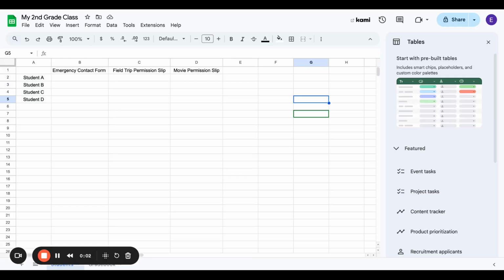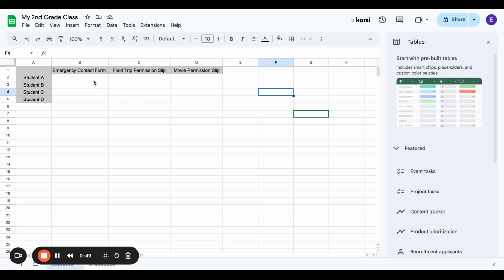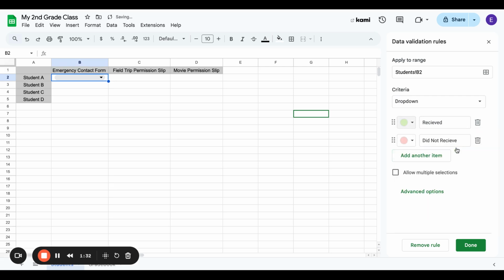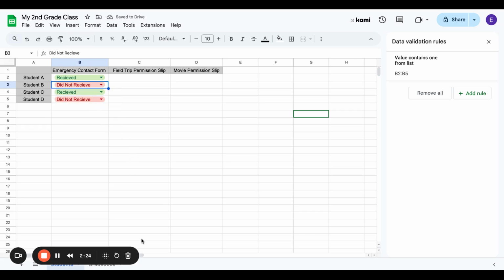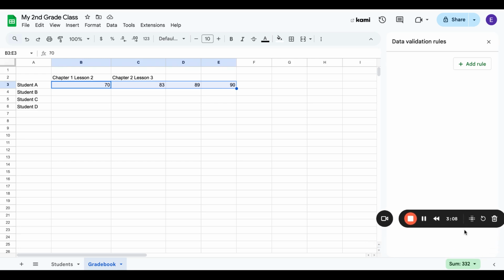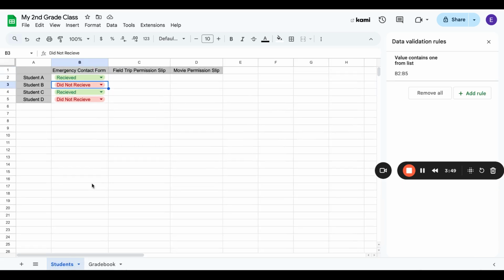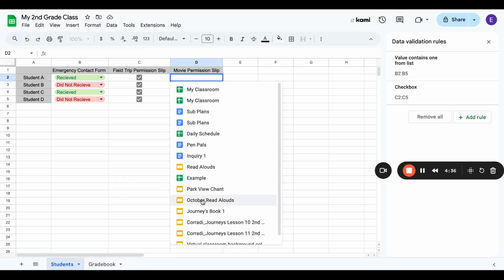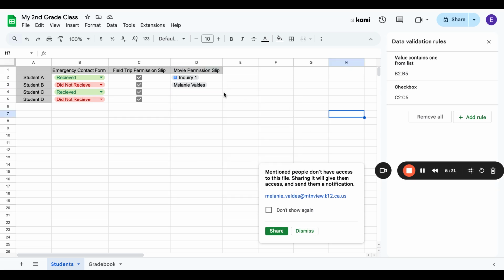Exploring Google Sheets for Teachers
In this video, we’ll dive into a range of powerful Google Sheets features that can make a teacher’s life easier and more organized. We’ll show you how to input student data, set up drop down menus for quick selections, use check boxes for tracking assignments or attendance, perform calculations for grading, set up dynamic smart chips to link files from Google Drive, and add contact information for students or staff directly into your spreadsheet.